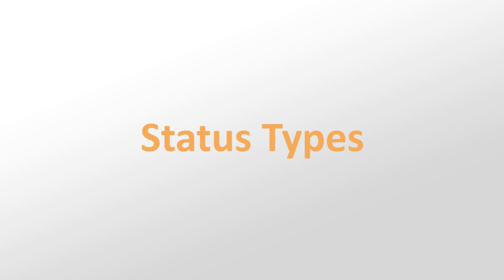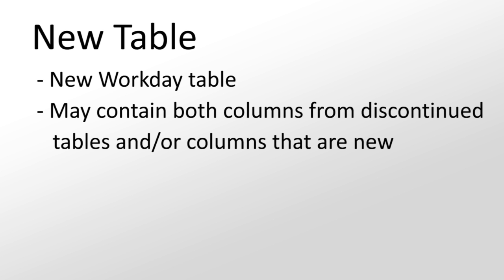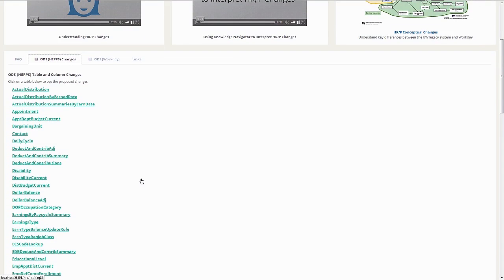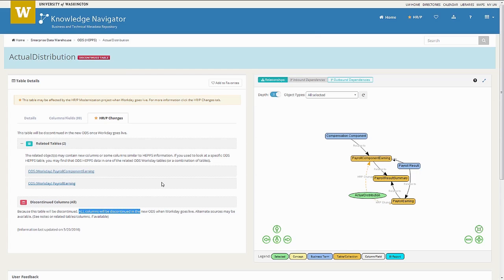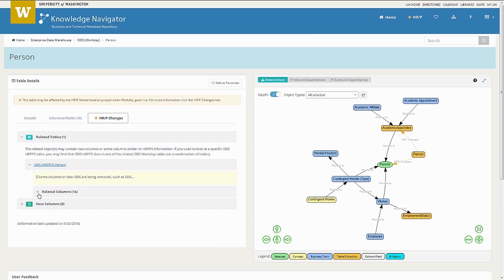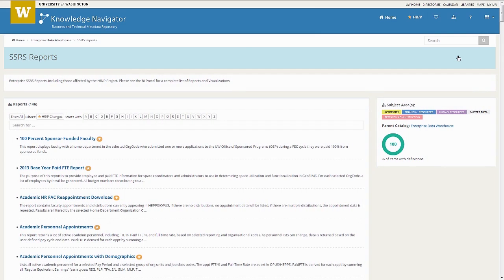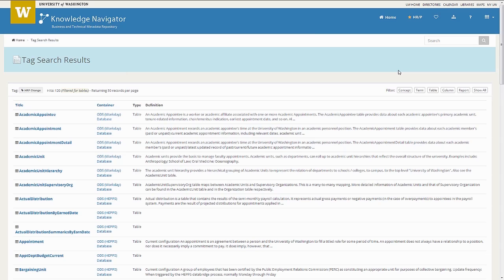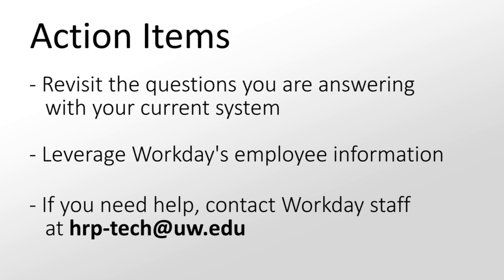Using Knowledge Navigator to Interpret HR/P Changes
This video explains how to use Knowledge Navigator (the EDW's metadata repository tool) to interpret HR/P changes. v1.2 release